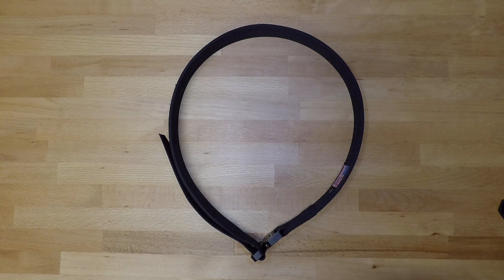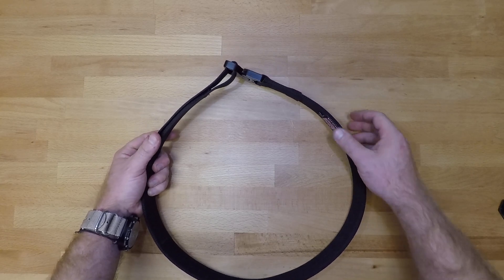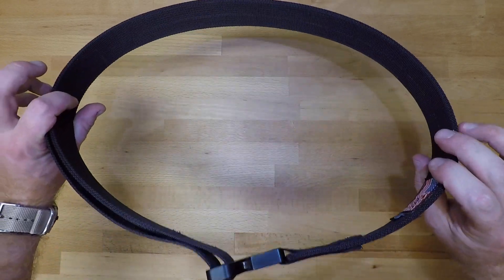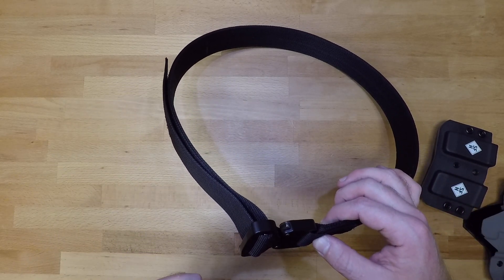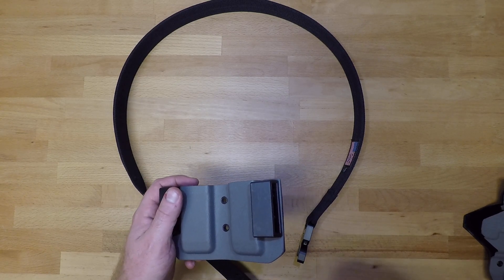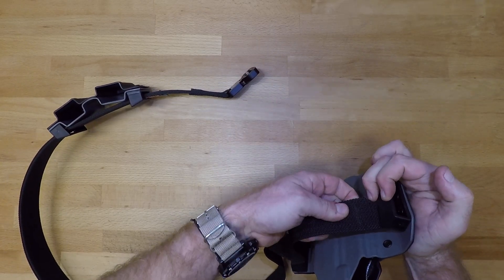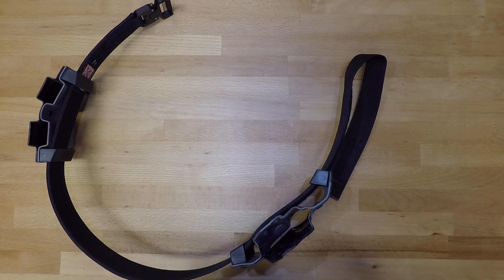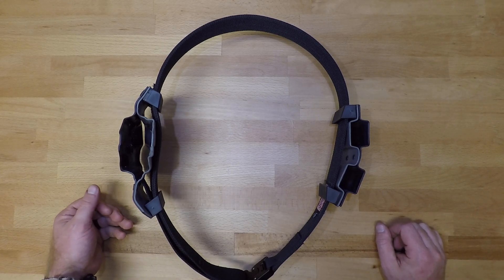Applied Gear Hybrid EDC Belt - Less than 5 Minute Gear Review